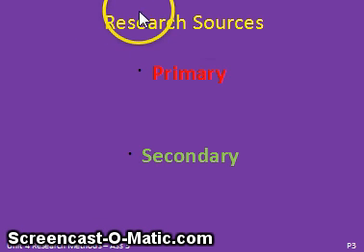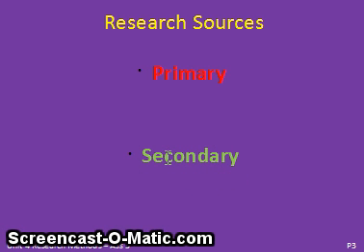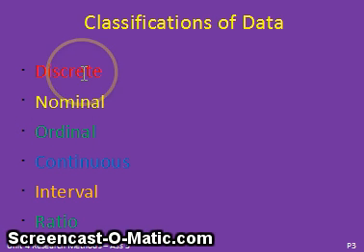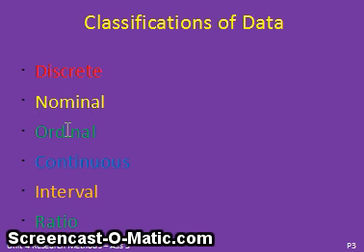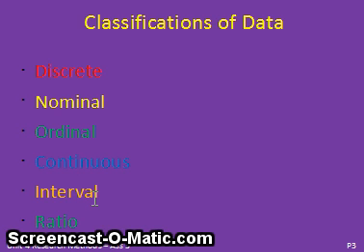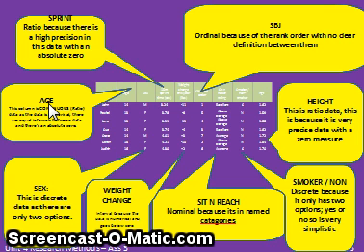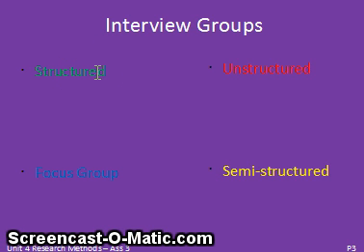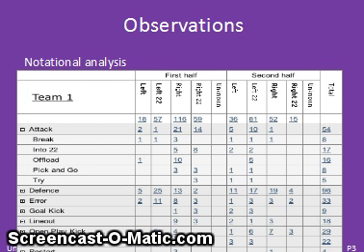Unit 4 Assignment 3 Joss Mason